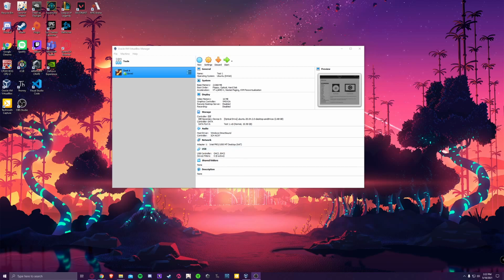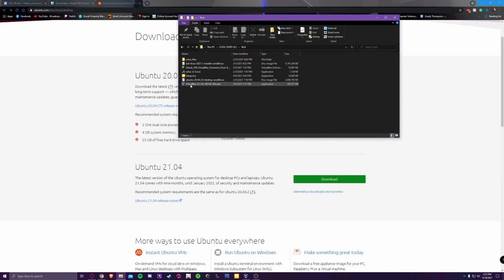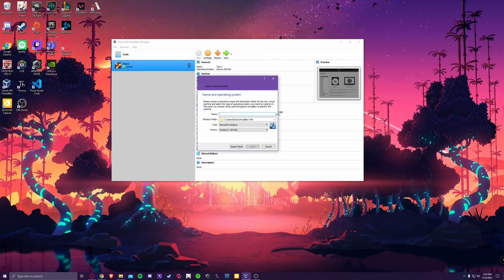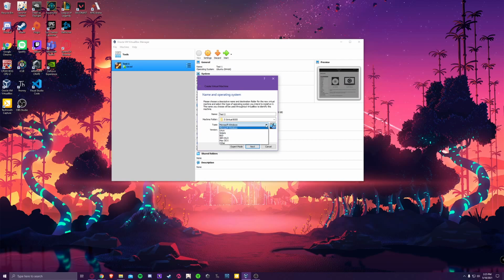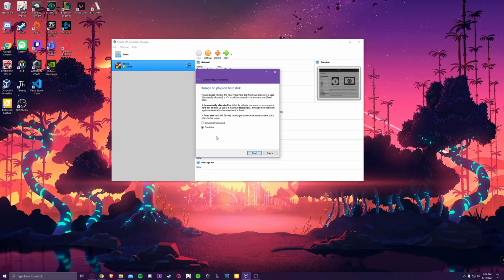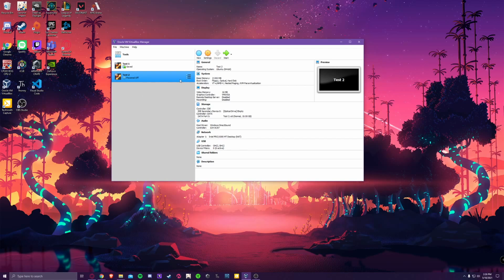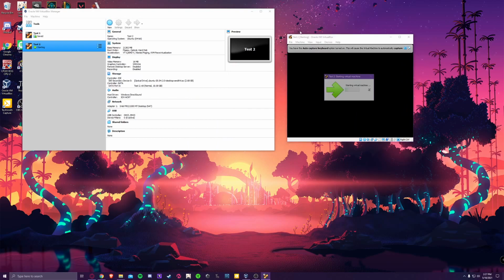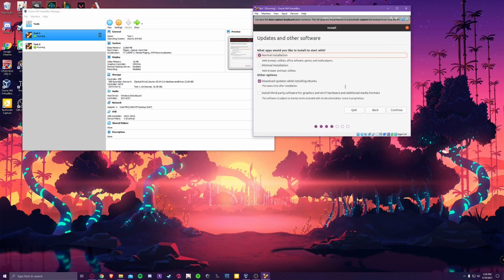Setting up a virtual version of Ubuntu on Windows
In this tutorial, I will show you how to set up Oracle VM Virtualbox, and load up a virtual copy of Linux.